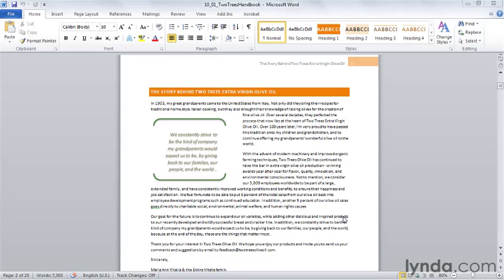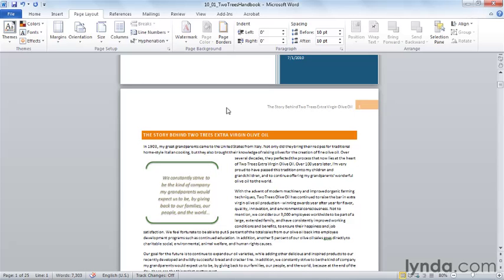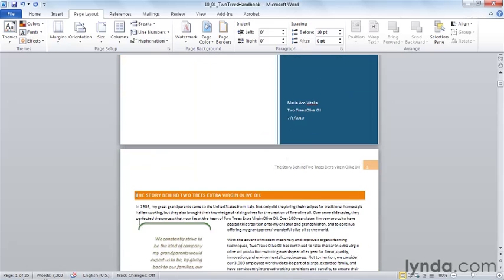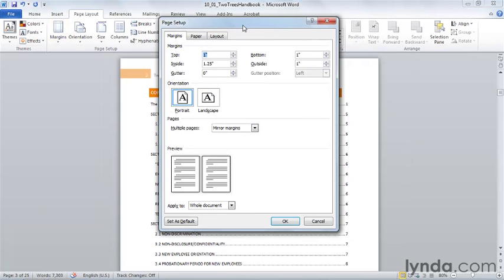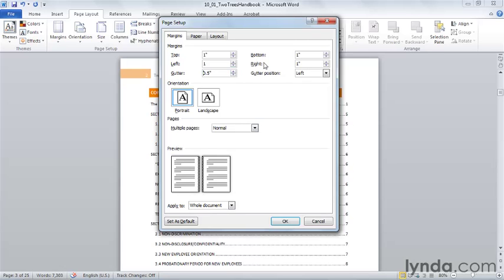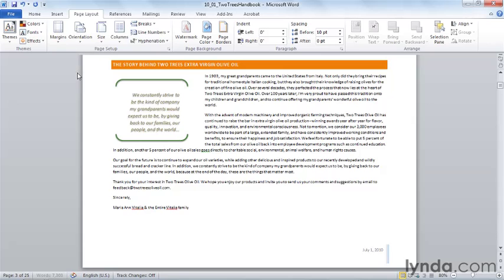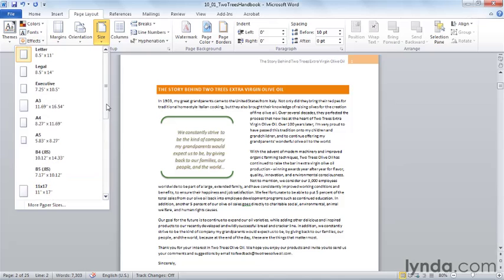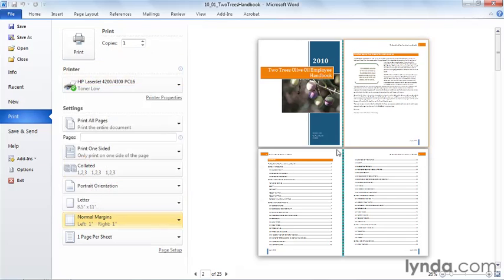62219 10 01 SC11 margins1